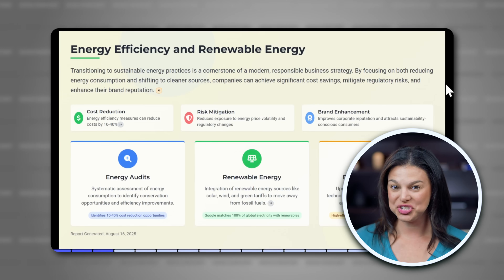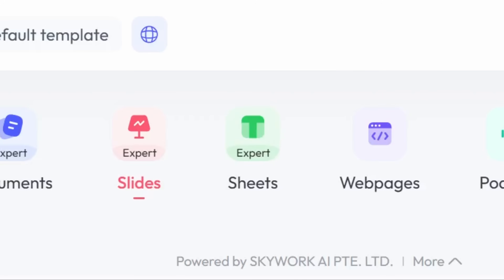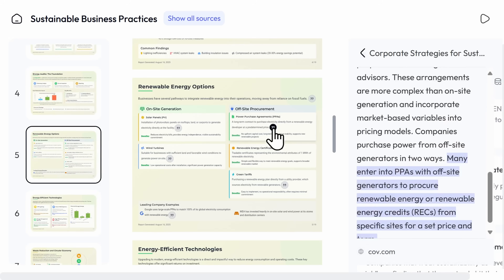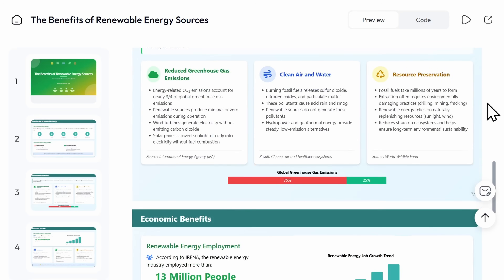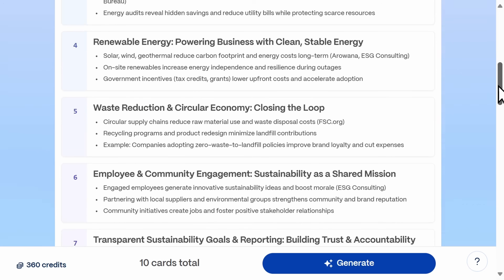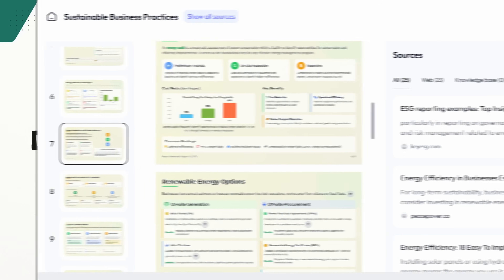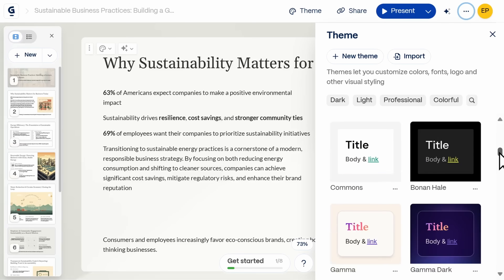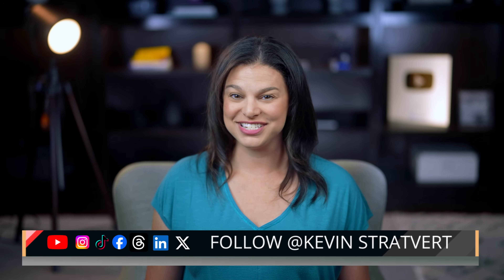AI Presentation Tools: Skywork vs Gamma? I Put Them Head-to-Head (You’ll Be Surprised!)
Want to create polished, professional presentations in minutes using AI?

Whether you're building a pitch deck, business report, or academic slideshow, this video compares Skywork AI and Gamma App — two powerful tools for AI-generated presentations.

We will take a deep dive into:
• Research Depth & Source Traceability – Skywork’s Deep Research mode shines here
• Speed & Efficiency – Which platform delivers faster results?
• Visual Design & Templates – Gamma's design flair vs. Skywork’s professional layouts
• Collaboration & Export Options – What works best for teams?
• Cost & Overall Value – Which one is worth your money?

You’ll see how Skywork AI stands out when it comes to data accuracy, source transparency, and professional output — making it a top choice for serious business and academic users.

Watch now to see which AI presentation builder is right for you!

⌚ TIMESTAMPS
00:00 - Introduction
00:23 - Getting Started w/ Skywork
03:38 - Getting Started w/ Gamma
04:33 - Research Depth & Source Traceability
04:58 - Speed & Efficiency
05:20 - Visual Design & Templates
05:44 - Collaboration & Export Options
05:52 - Cost & Overall Value
06:18 - Conclusion